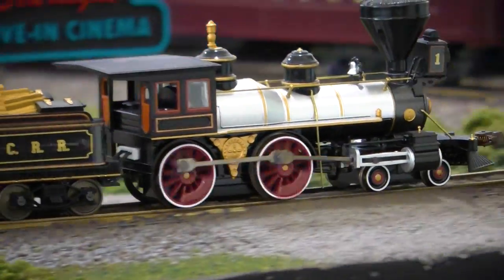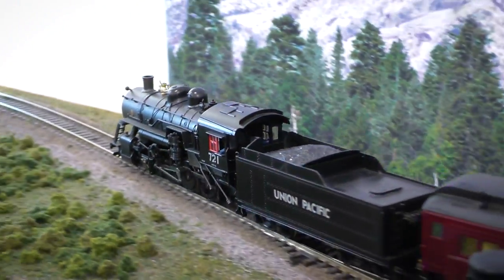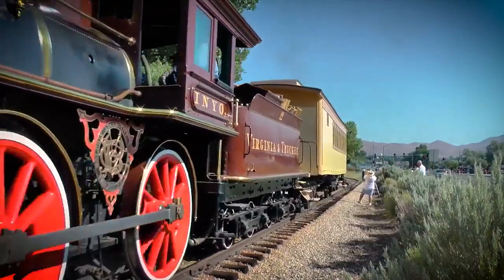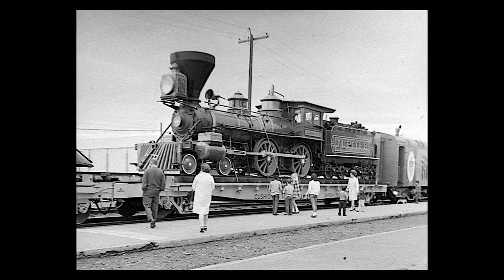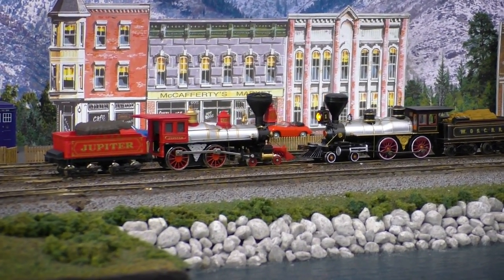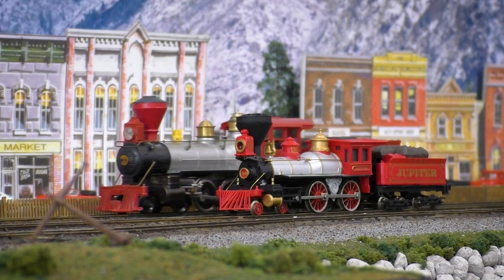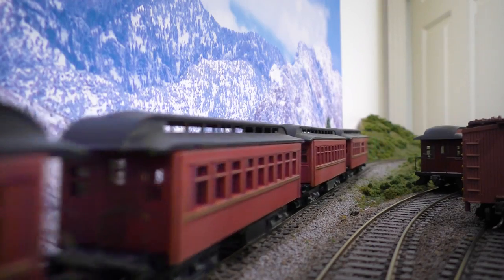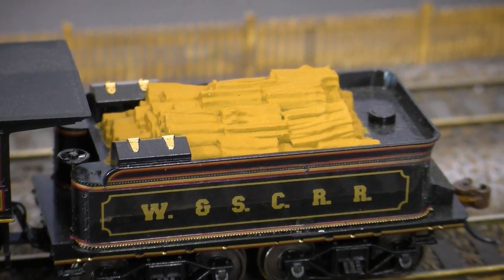Bachmann 4-4-0: An American Classic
By popular demand, here's my review of the new-tooling Bachmann old-time 4-4-0. I was hesitant to get one of these because of the high price, but I was quite pleasantly surprised by it, and I think it's well worthy of being Westport & Shelter Cove engine #1.